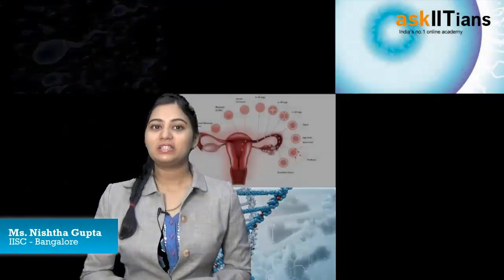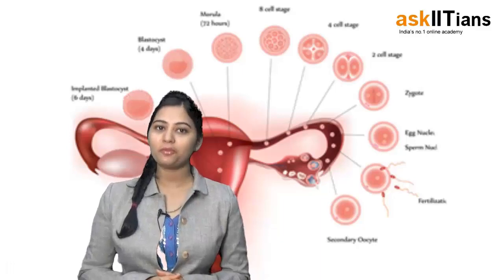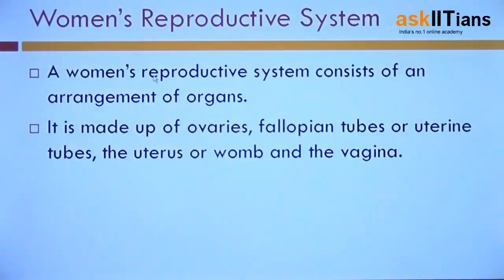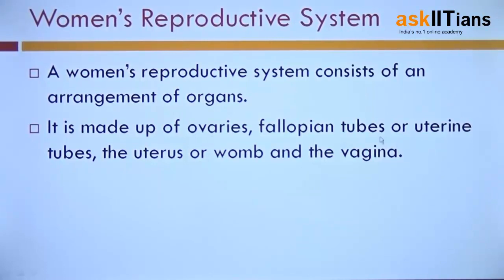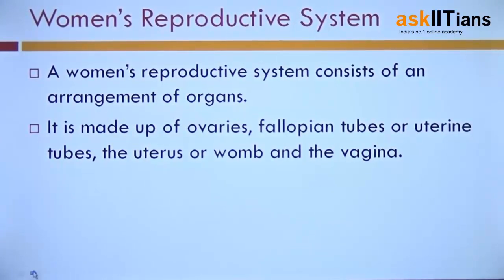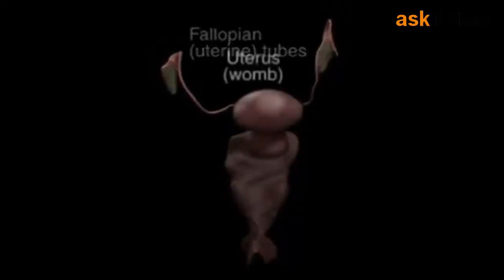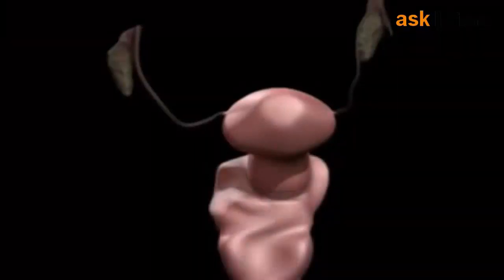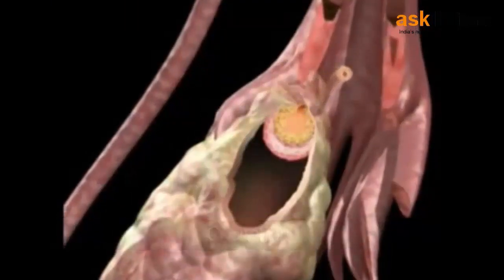Process of Menstrual Cycle | Biology | Class 12 | AIPMT | AIIMS | askIITians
Nishtha Gupta (IISC,Bangalore) explained as expected for AIPMT exam that a women’s reproductive system consists of an arrangement of organs. It is made up of ovaries, fallopian tubes also known as uterine tubes, the uterus or womb and the vagina. These all organs play part in the menstrual cycle. A menstrual cycle is centered on the process of ovulation which is the release of an egg from ovaries. A menstrual cycle is of approx 28 days duration. The unfertilized egg, the cells of endometrium along with the blood are shed from the body wall of the vagina causing menses or the menstrual flow or periods.

Chapter Name -Menstrual Cycle
This chapter covers Phases of Menstrual Cycle, Process of Menstrual Cycle

Buy this chapter and get all these features in one package:

1 Test paper with Video Solution - To Test your knowledge and to learn as how to answer the questions in exams